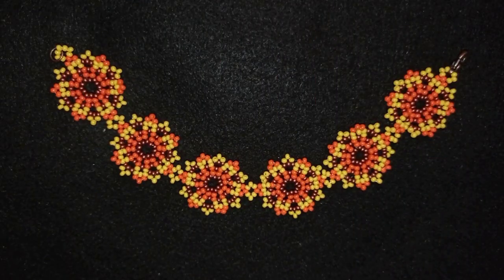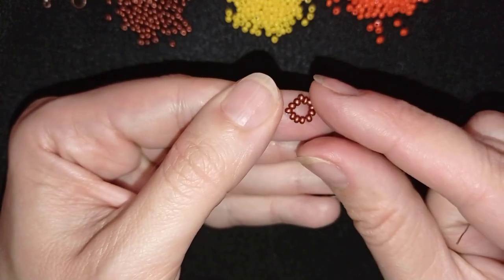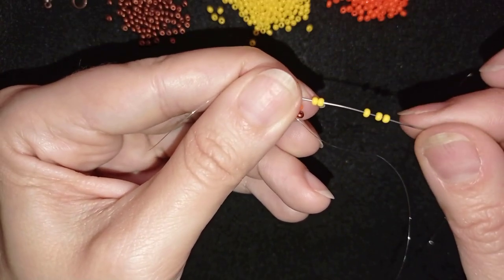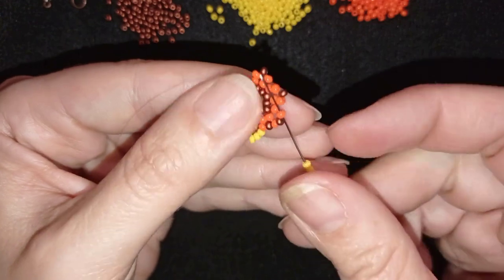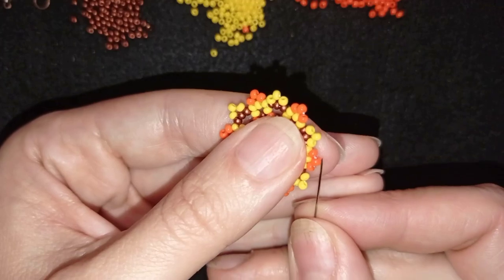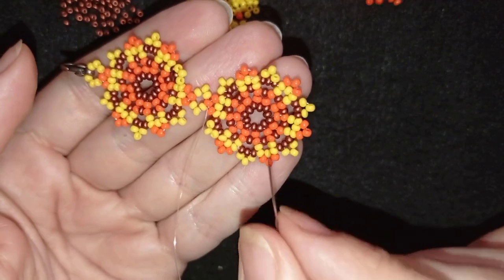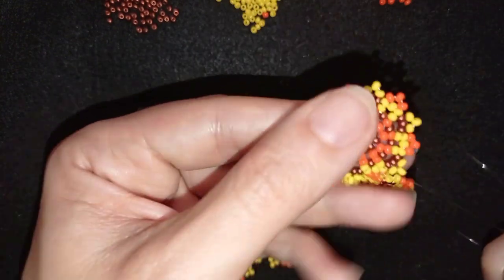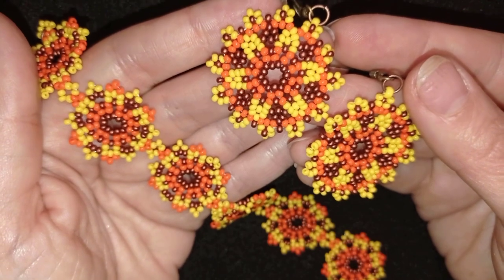Summer Flowers Beaded Bracelet - Tutorial. how to amke seed beads bracelet?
Easy step-by-step instructions for Summer Flowers Seed Beads Bracelet. How to make seed beads bracelet?

List of materials:
1) 11/0 seed beads in 3 colors - dark red, orange and yellow (or your choice)
2) a clasps and a jump rings
3) thread of your choice -  I use Monofilament 0.006in=0.15mm
4) size 10 beading needle
5) scissors
6) flat nose pliers

VIDEO CHAPTERS
» Intro 0:00
» List of material 1:31
» Step-by-step instructions 2:17
» Final words 22:22